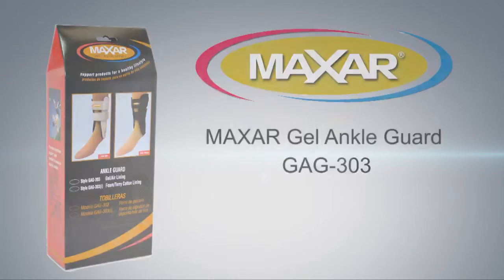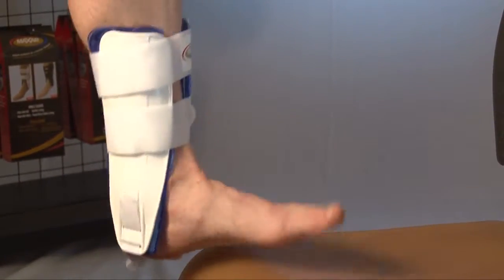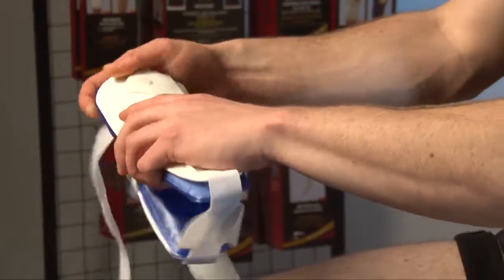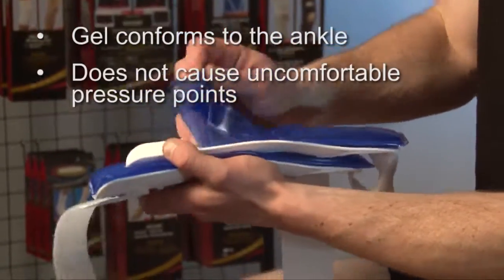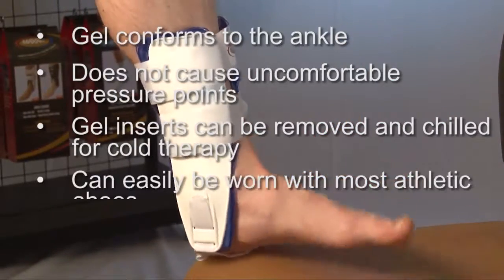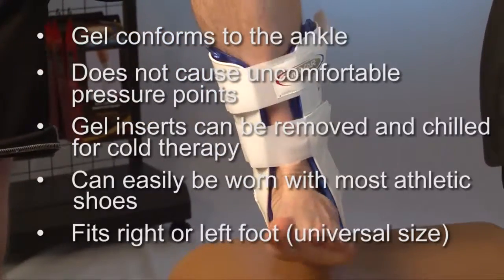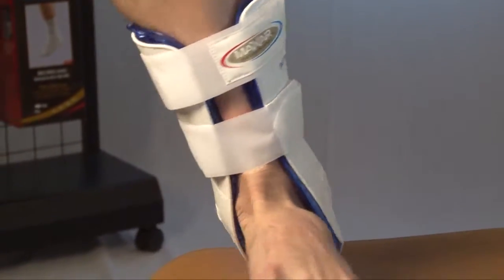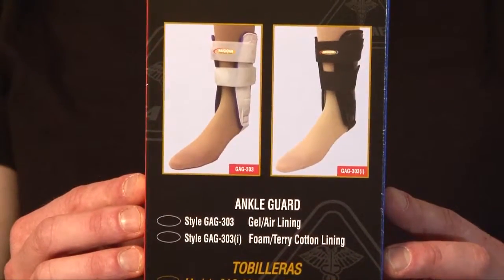MAXAR Gel/Air Ankle Guard GAG-303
PRODUCT DESCRIPTION:
MAXAR Gel Ankle Guard is designed with anatomically designed rigid outer shells to provide ankle immobilization. Two strategically placed diagonal straps with Velcro create a more precise fit. Gel conforms to the ankle and does not cause uncomfortable pressure points. Gel inserts can be removed and chilled for cold therapy. Slim profile, so it can easily be worn with most athletic shoes. Fits right or left foot (universal size).

PRODUCT FEATURES AND BENEFITS:
- Designed with anatomically designed rigid outer shells to provide ankle immobilization
- Two strategically placed diagonal straps with Velcro create a more precise fit
- Gel conforms to the ankle and does not cause uncomfortable pressure points
- Gel inserts can be removed and chilled for cold therapy
- Slim profile, so it can easily be worn with most athletic shoes
- Fits right or left foot (universal size)

HIGHLY RECOMMENDED BY DOCTORS FOR:
- Medial and lateral support to stabilize the ankle joint
- Rehabilitation and prevention during sport activities
- Protection of weak ankles from re-injury

CONDITIONS:
sprains, strains, ankle injuries, surgery, sports-related injuries, ankle pressure, ankle joint stabilization

Designed and created in USA by ITA-MED Co